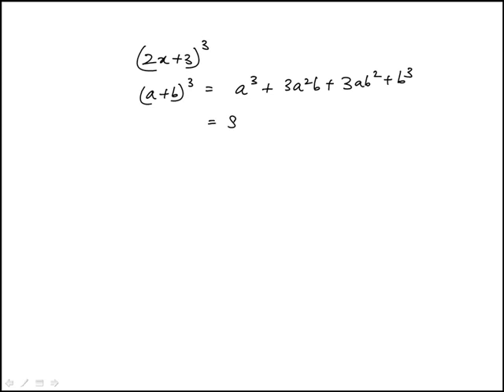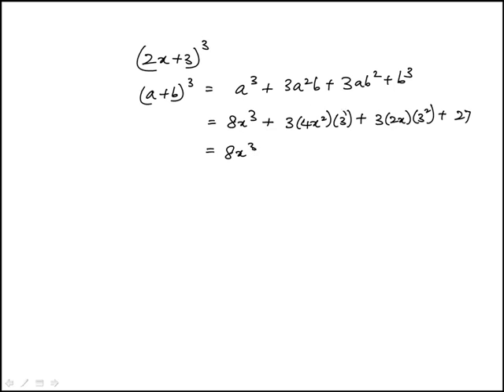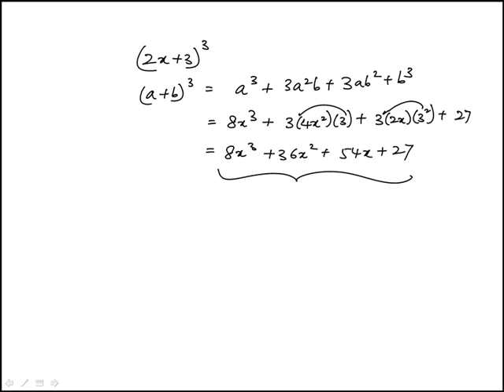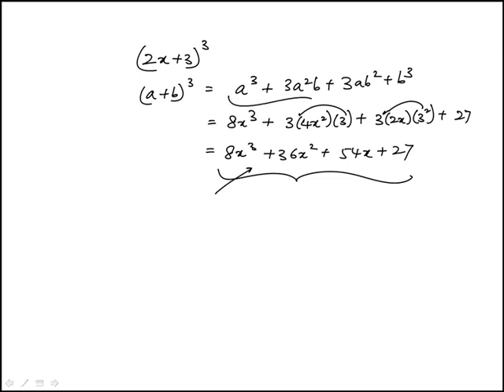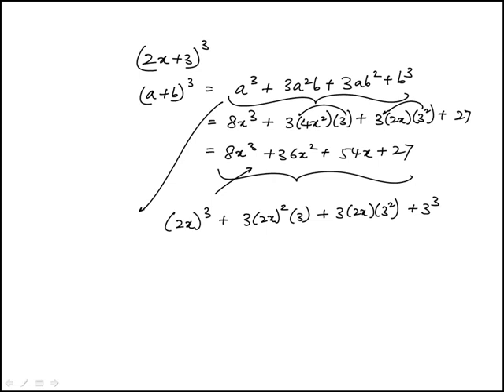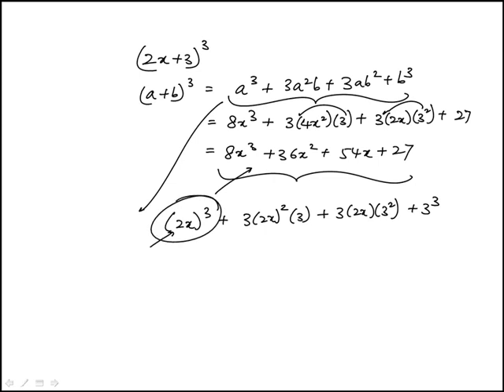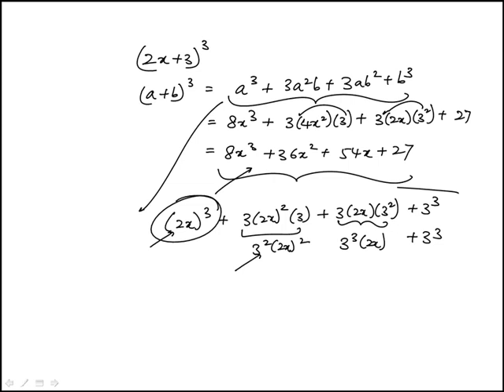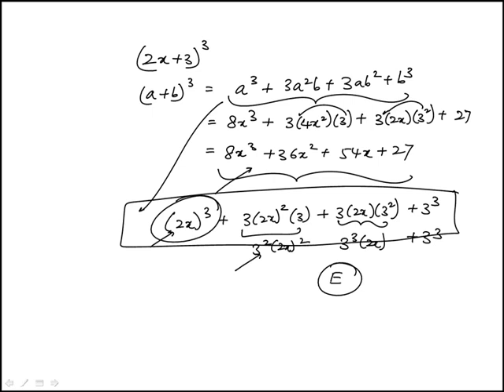Q28 College Algebra 2020 and 2019 CLEP Official Study Guide